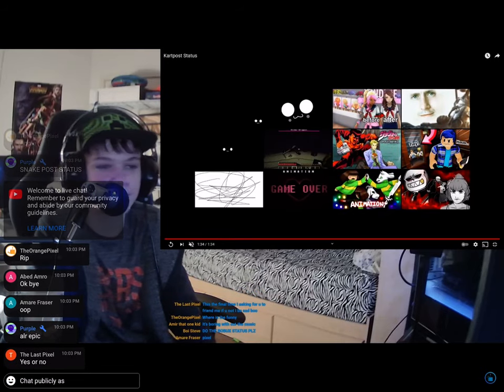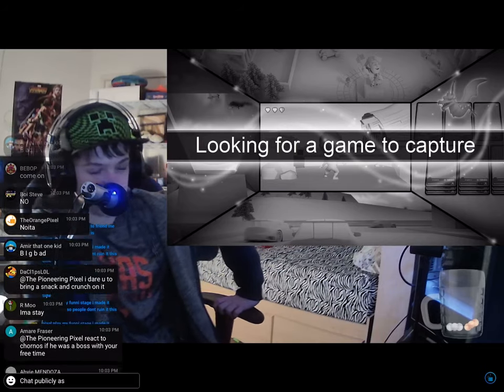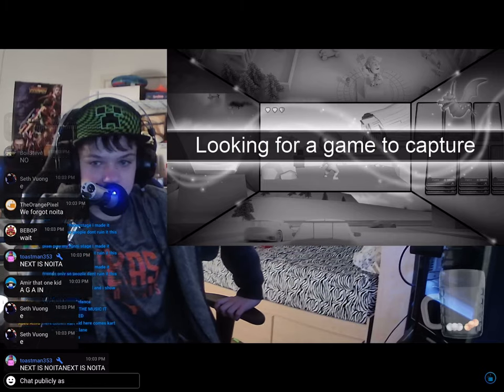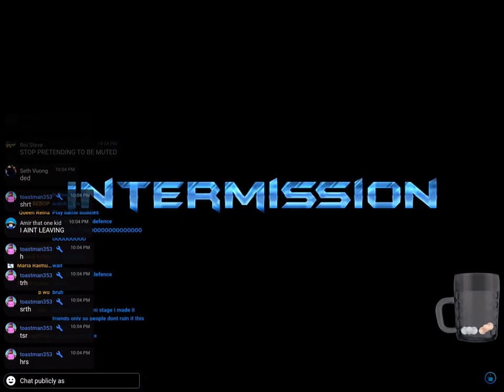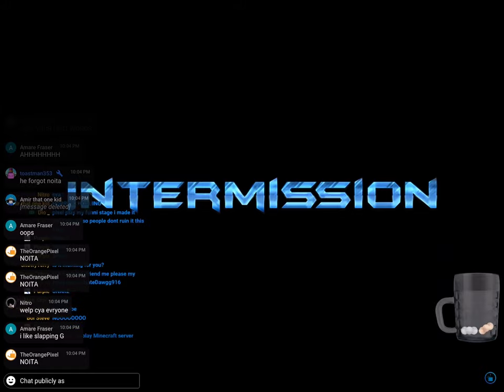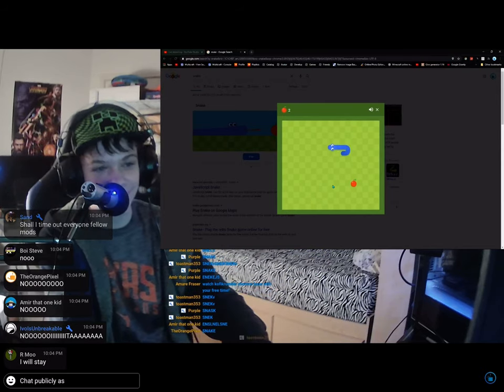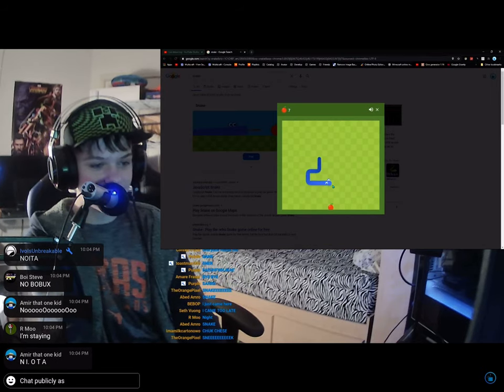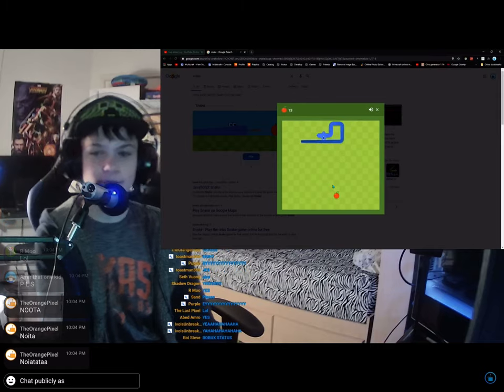Pixel trolls everyone on stream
Near the end

So I found a way to save pixel streams